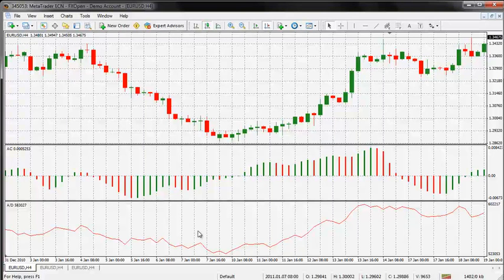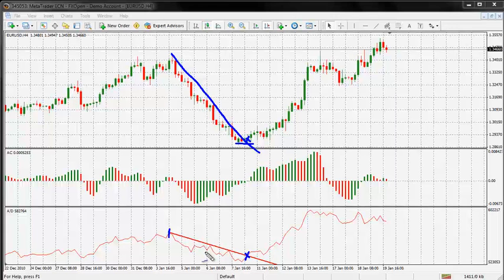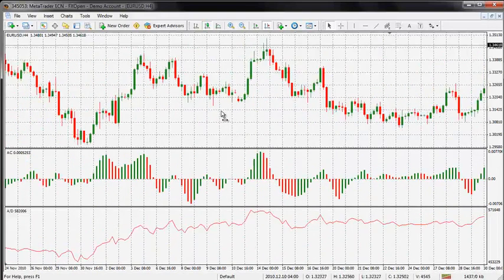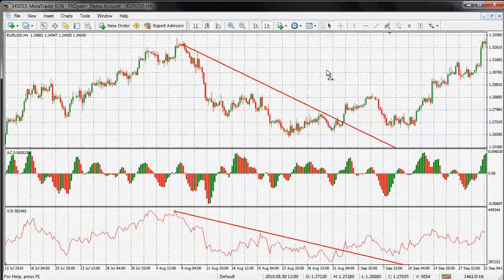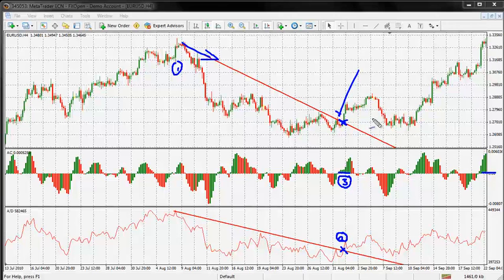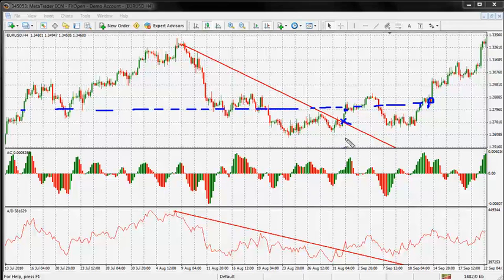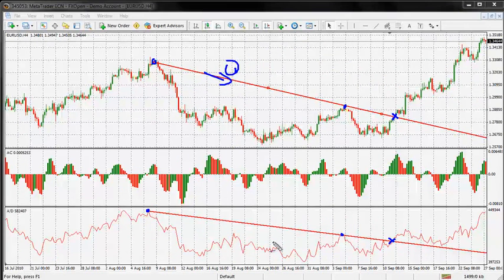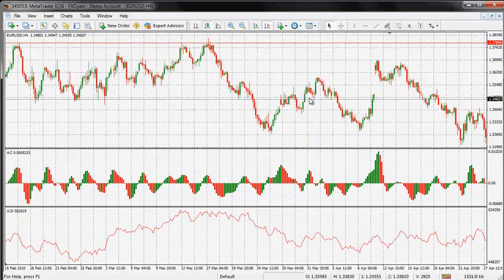Indicator 1 AC AD